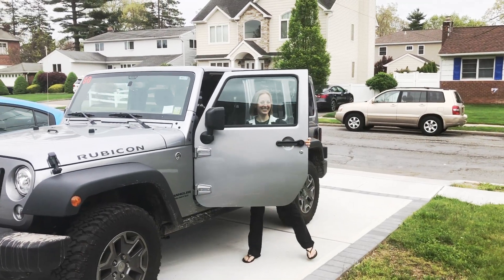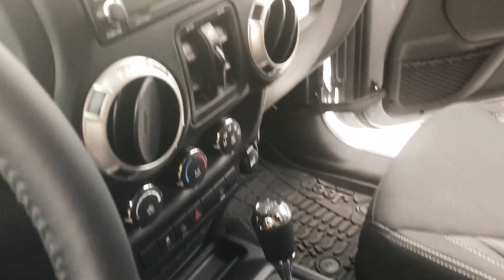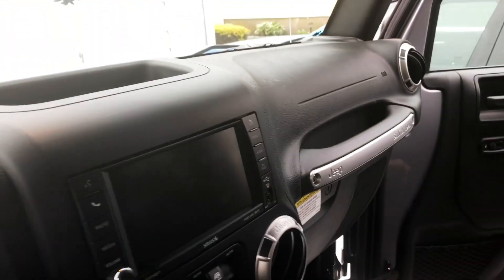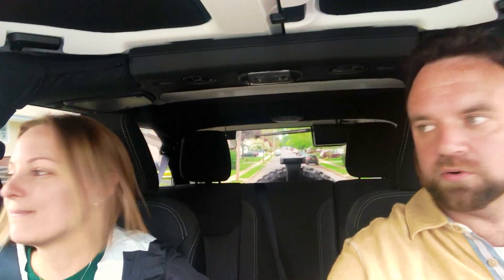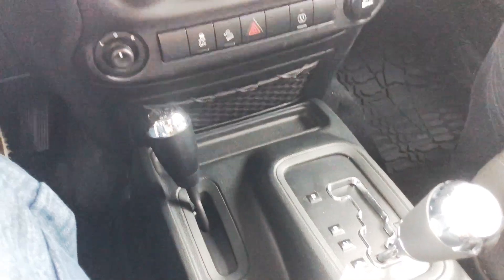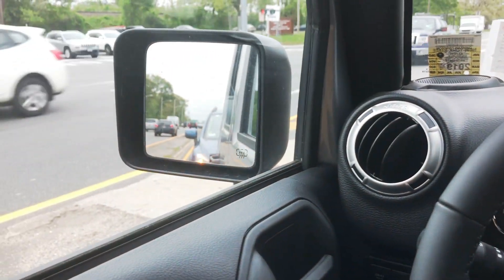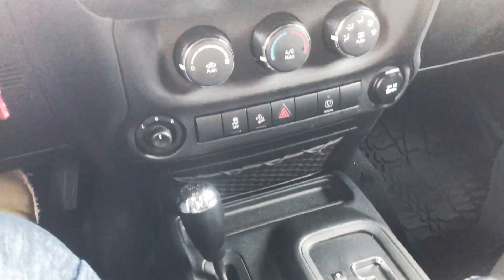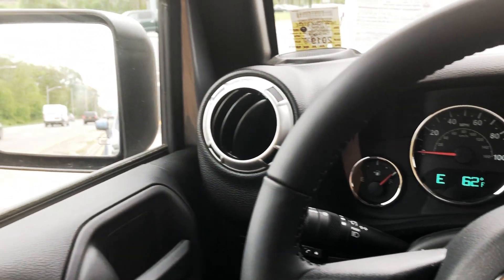NEW Wrangler Rubicon! 😤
Wrangler Rubicon review/test drive from 2 people that have 400+ horsepower cars! In this we take a look at the Jeep Wrangler Rubicon & take it for a spin for a little fun. 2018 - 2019 Jeep Wrangler Rubicon.

MSRP: From $33,645
Curb weight: 4,132 lbs
MPG: 17 city / 21 highway
Wheel size: 17″ diameter, 7.5″ width
Track width: 61.9″ front and rear
Horsepower: 285 hp